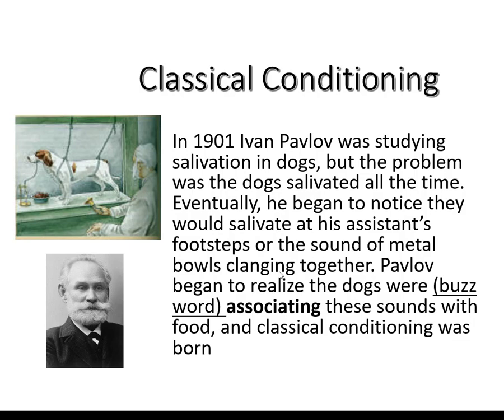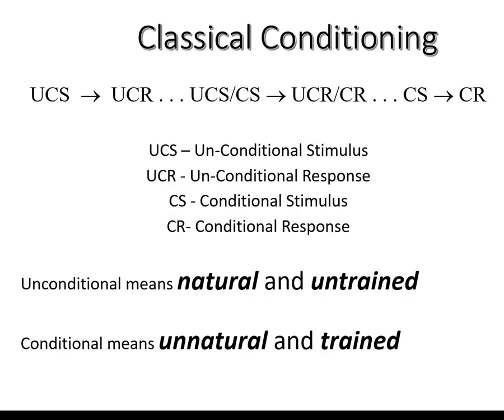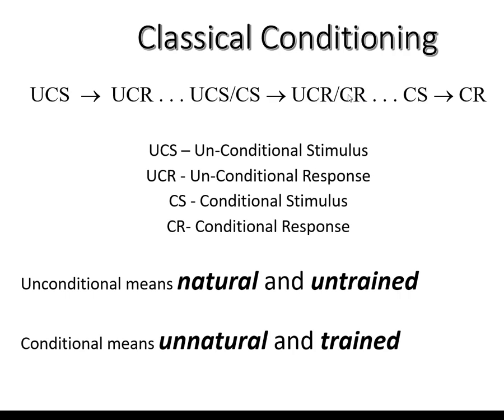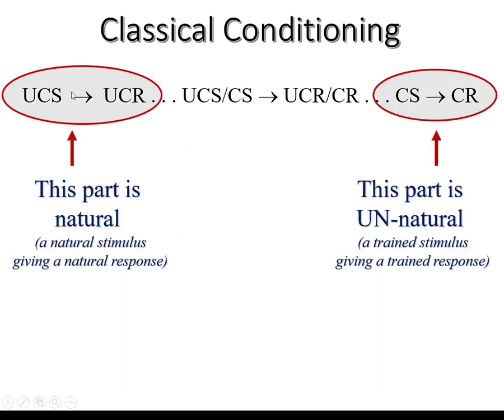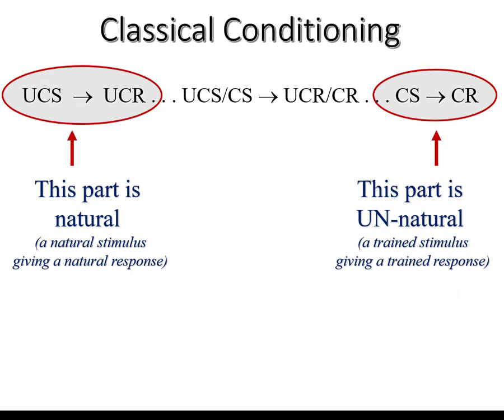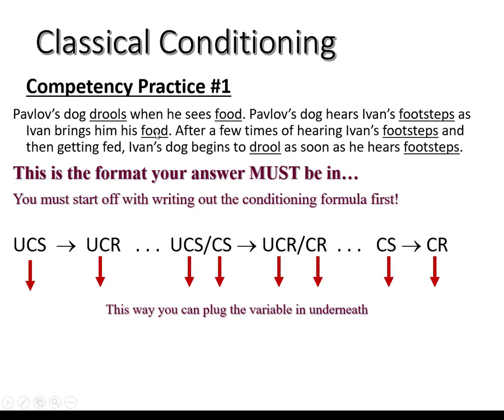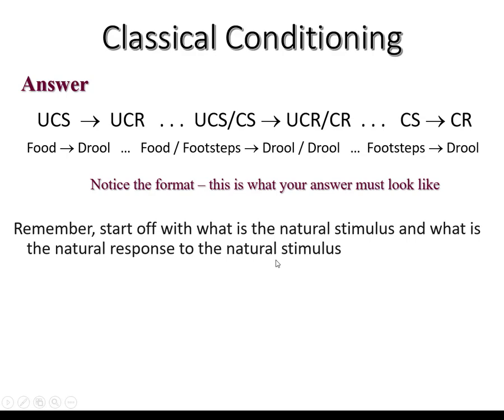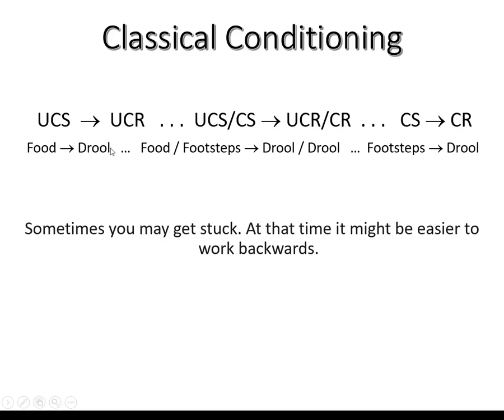Classical Conditioning Tutorial for Mr. Braun's class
This is a tutorial for working the classical conditioning formula. It is designed for students who missed the first day of the classical conditioning formula. It can also be used as a refresher.